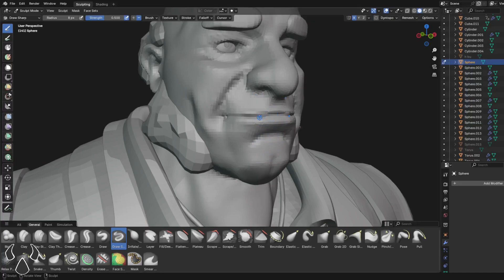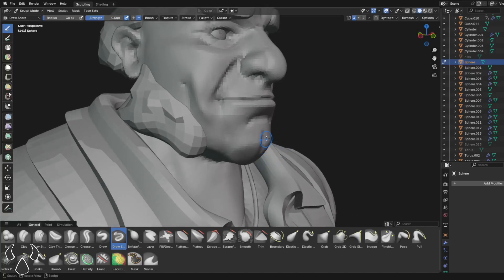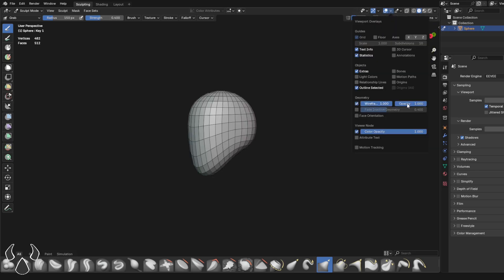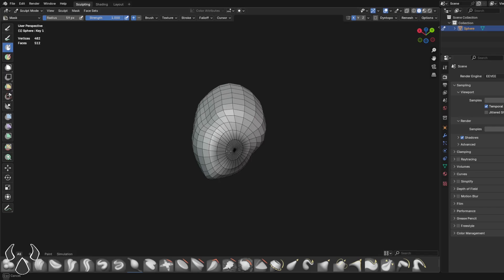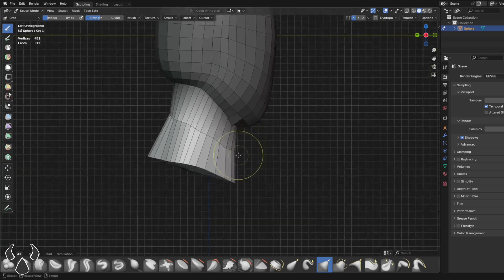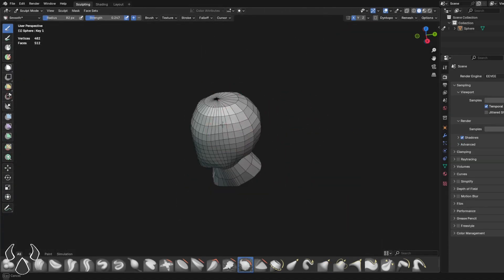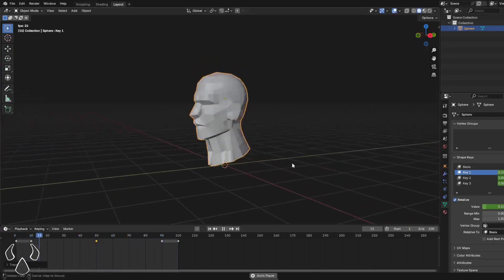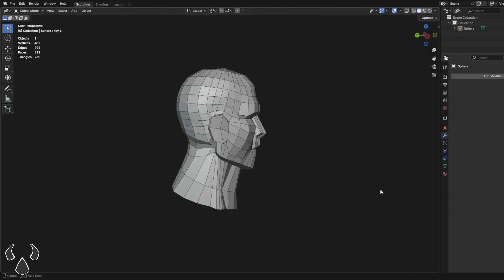Sculpting a Low Poly Head using ONLY 1 UV Sphere. (Blender4.3.1)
Hello, I hope some of you can find this video useful to further your sculpting journey.

Sculpting isn't for you? Try this video that shows a great example of how to box model a head.